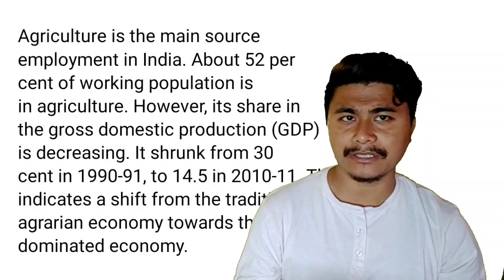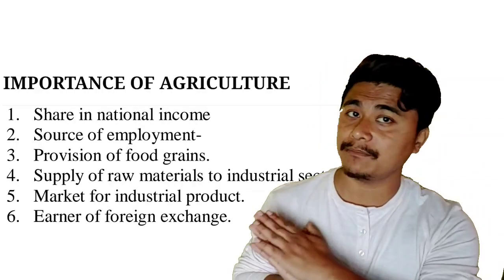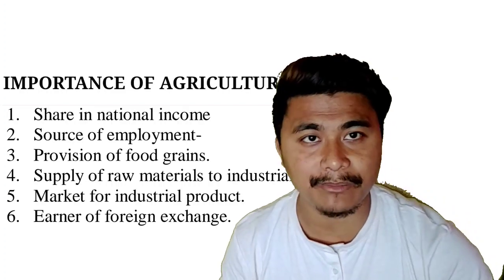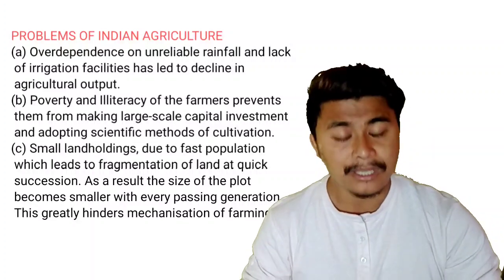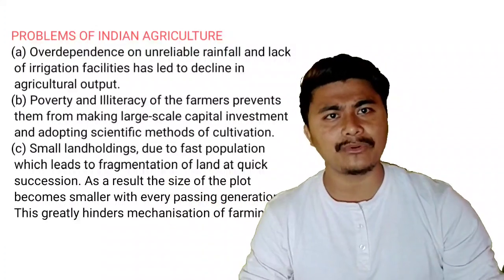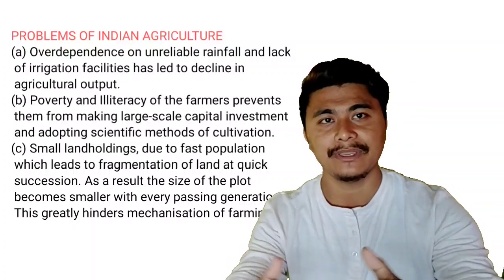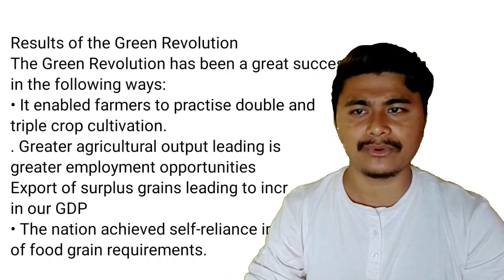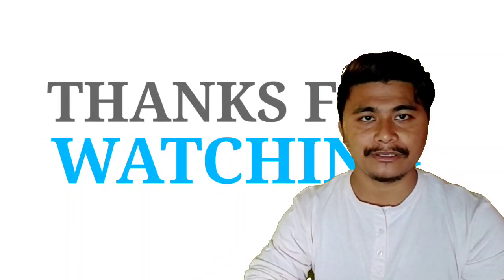ICSE GEOGRAPHY CLASS X CH AGRICULTURE IN INDIA PART I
And this is according to the latest ICSE syllabus.